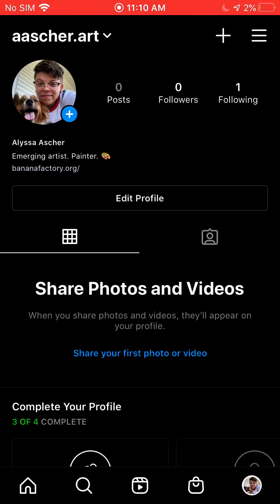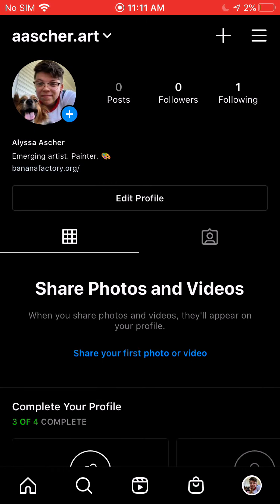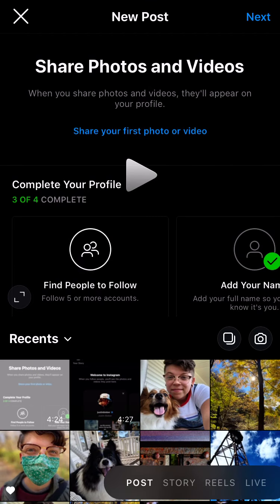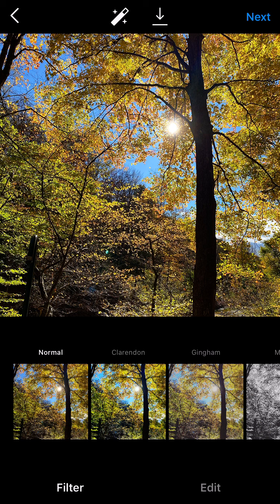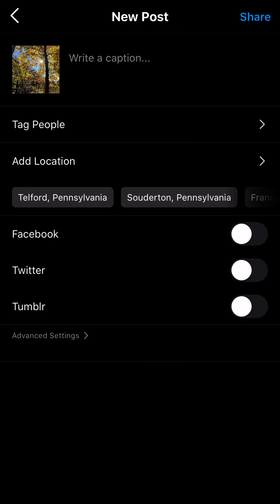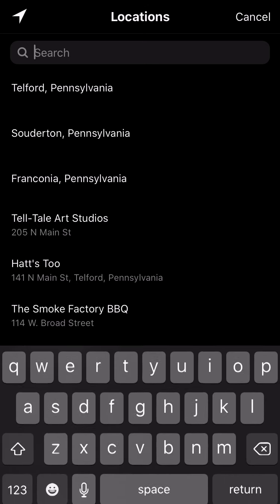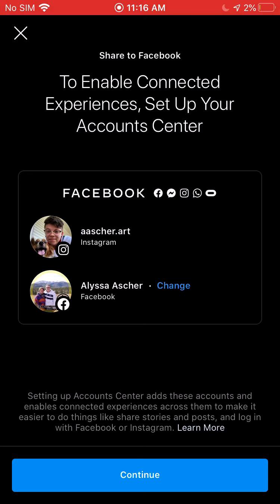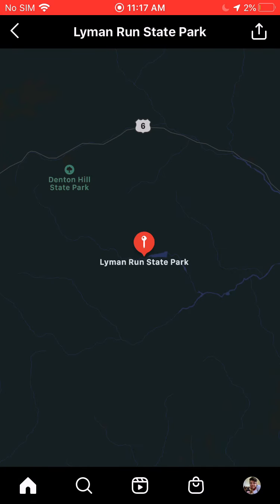Posting Feed Content